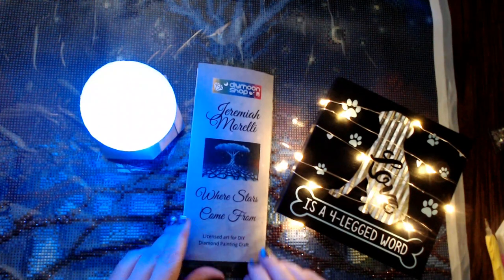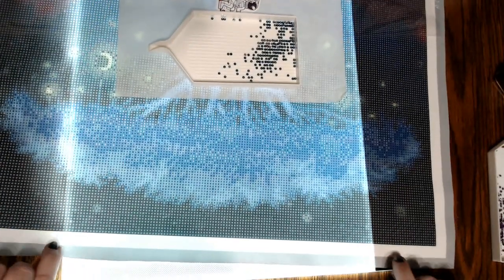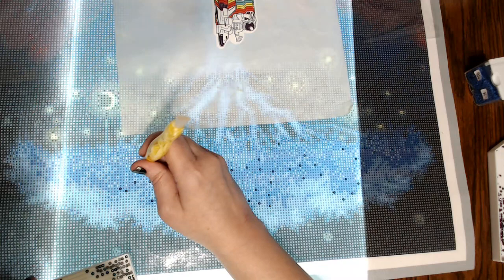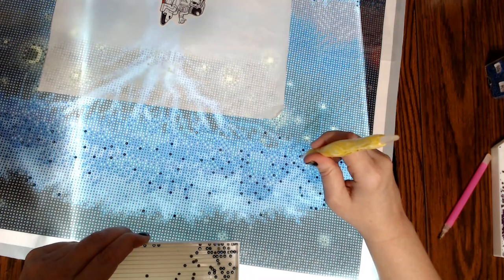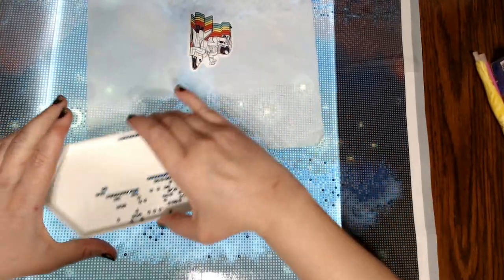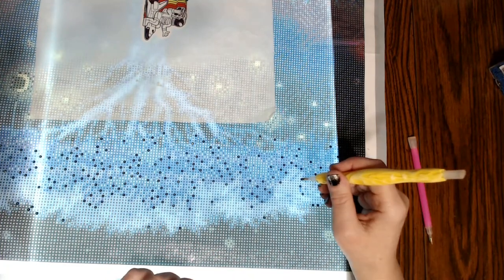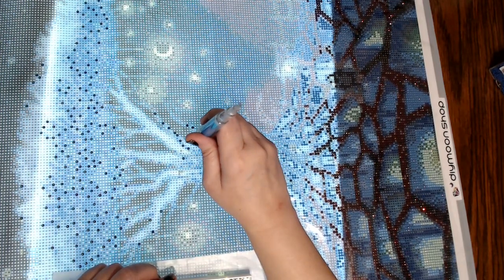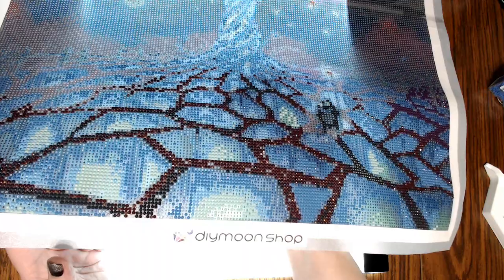How I place the special drills on Where Stars Come From by Jeremiah Morelli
I show you how I place the special treatments (drills) on this diamond painting.

This diamond painting can be found at diymoonshop.com - the artist is Jeremiah Morelli.